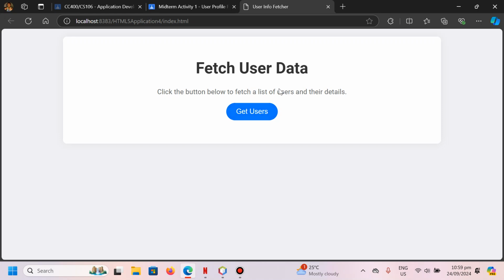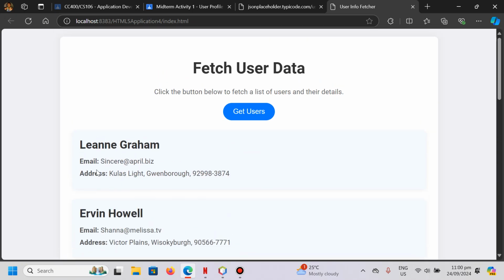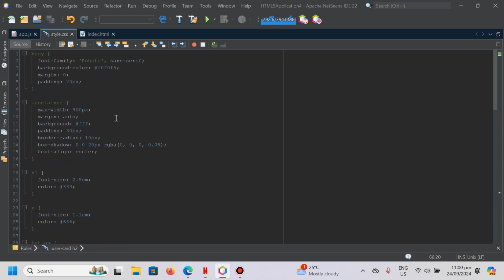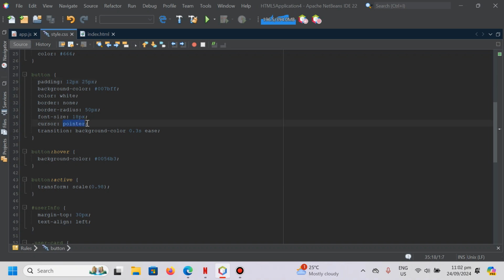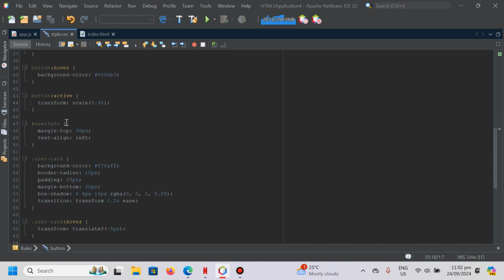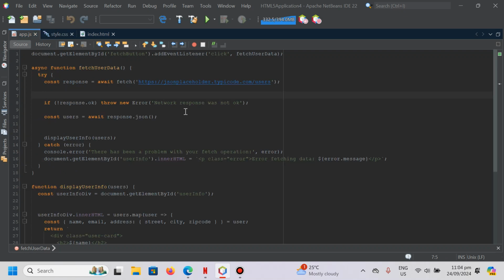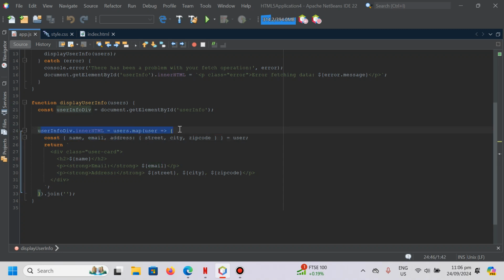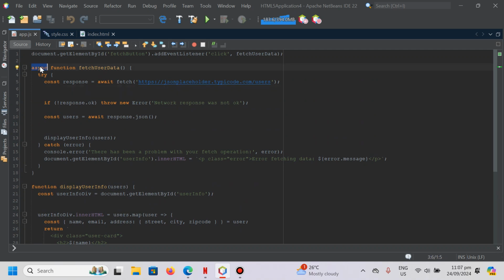Midterm Activity 1 - User Profile Fetcher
Create a web application that fetches user data from a public API and displays selected details in a user-friendly format.
Concepts Applied:
ES6+ Features: Arrow Functions, Destructuring, Spread Operators
Asynchronous JavaScript: Fetch API, Promises, Async/Await